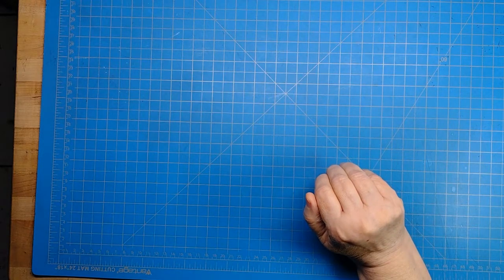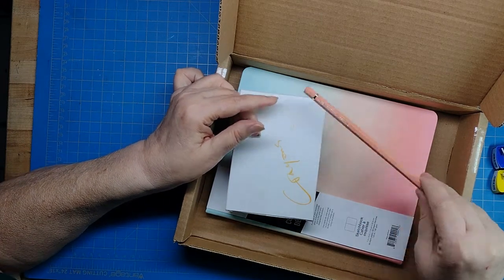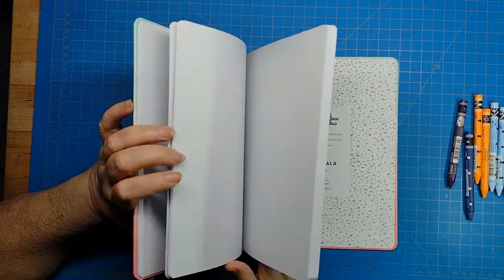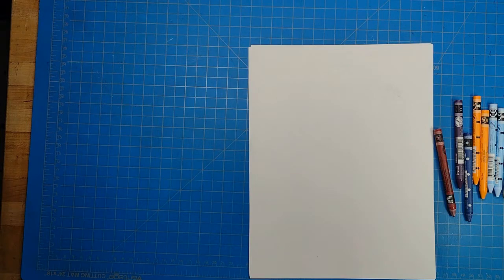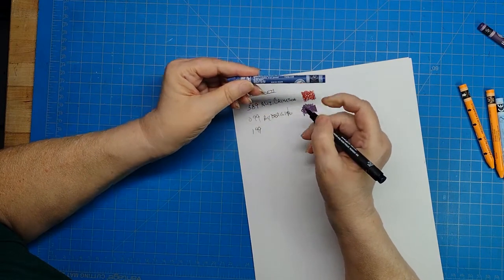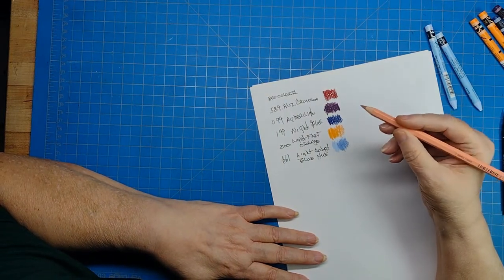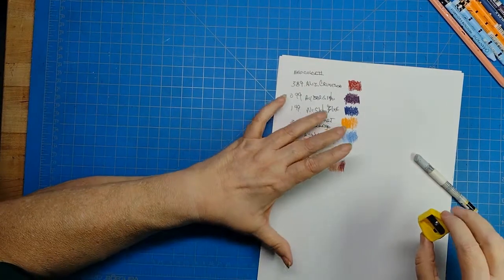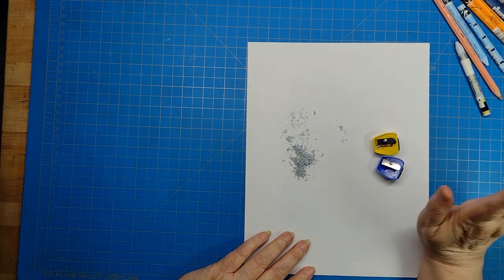Extra! Blick Art Materials Mini Haul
Unboxing of a small order from Blick Art Materials

Mobius & Rupert Neocolor Wax Crayon Shapener
Faber-Castell Albrecht Durer Watercolor Pencil - Cinnamon
Caran d'Ache Neocolor II Aquarelle Artists' Pastel - Night Blue
Caran d'Ache Neocolor II Aquarelle Artists' Pastel - Fast Orange
Caran d'Ache Neocolor II Aquarelle Artists' Pastel - Light Cobalt Blue Hue
Caran d'Ache Neocolor II Aquarelle Artists' Pastel - Aubergine
Denik Sketchbook - Ideas and Such, 9" x 7"

Music Lucid Dreamer by Spazz Cardigan from YouTube library of royality free music